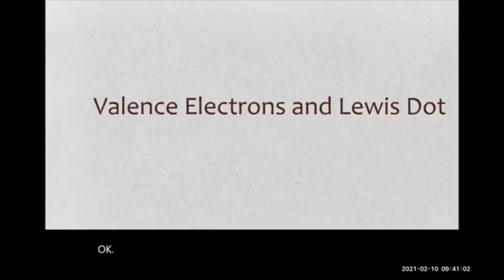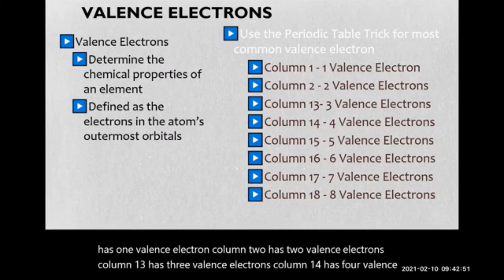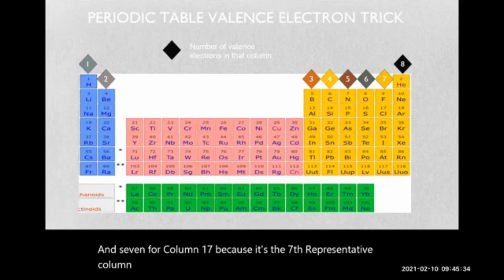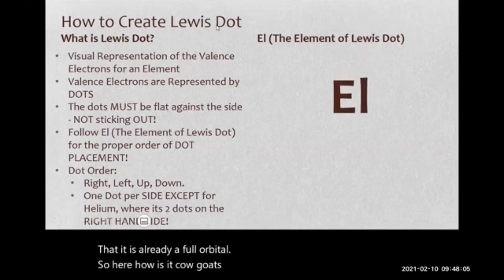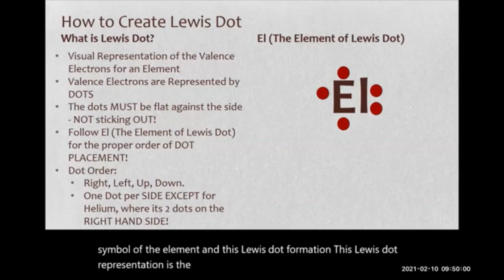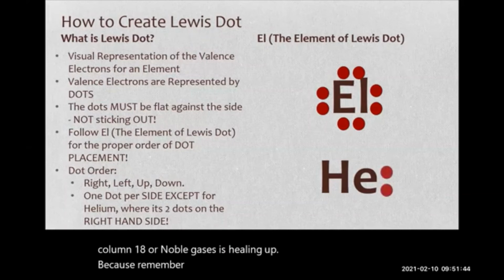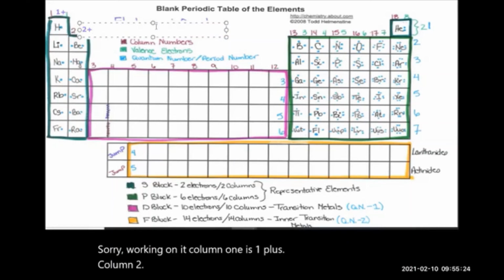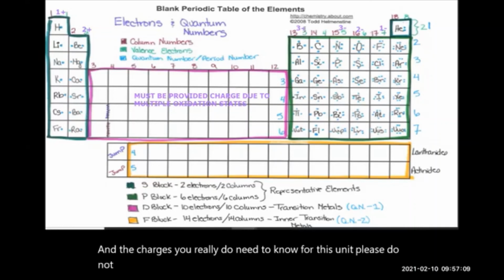Valence Electrons and Lewis Dot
Learn about how to determine the amount of Valence Electrons for representative elements and how to model them in Lewis Dot format!